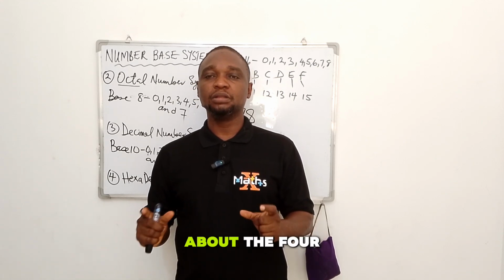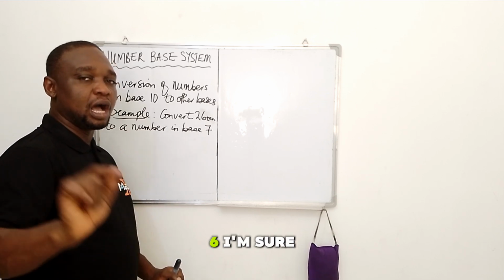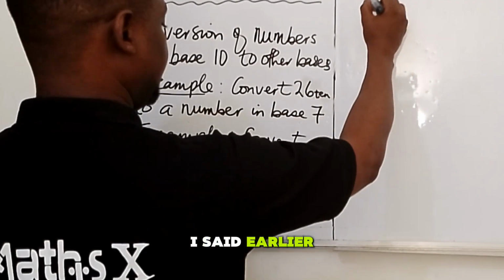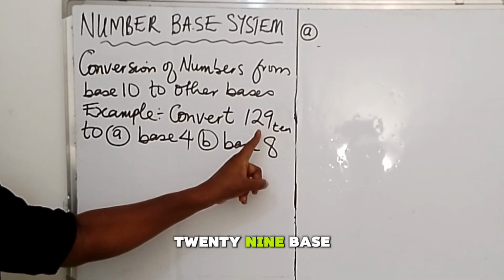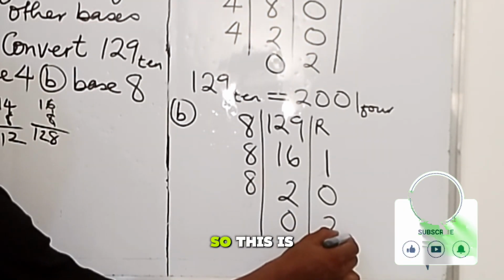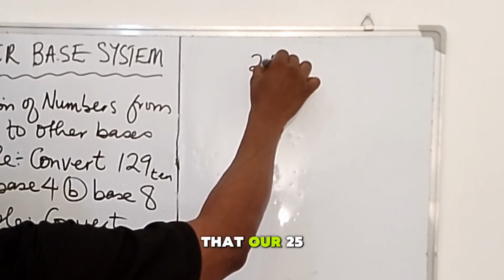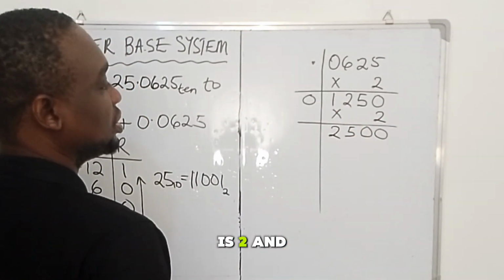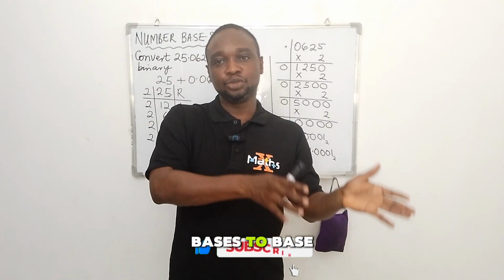Number Base Systems Part 2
In this video we are consolidating on our previous class in this video we are converting numbers in base ten to other bases, like base 4, base 8 etc.  We will also learnt to convert decimal fraction in base ten to other bases
You will understand the simple step-by-step method for base 10 conversion and see worked examples to make learning easy to follow In this video we also learnt to convert decimal fraction in base ten to other bases
This topic is very important for exams like WAEC, NECO and JAMB and will help you score high on topics involving number systems